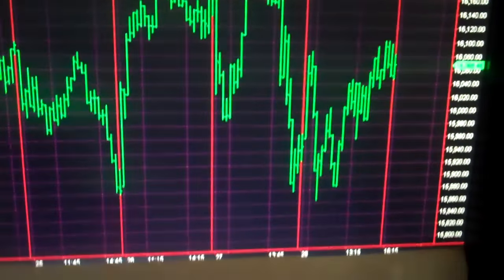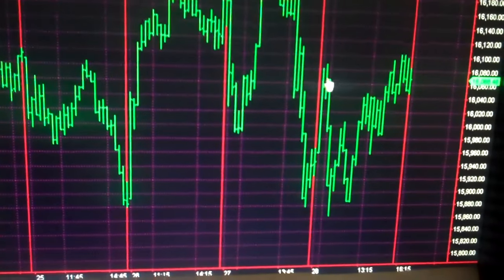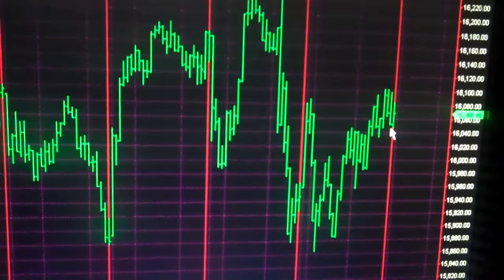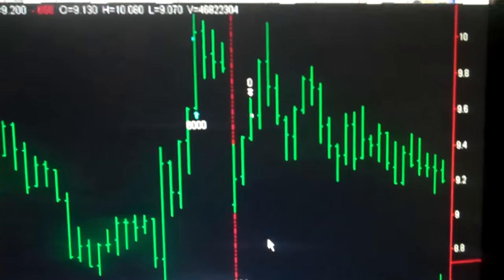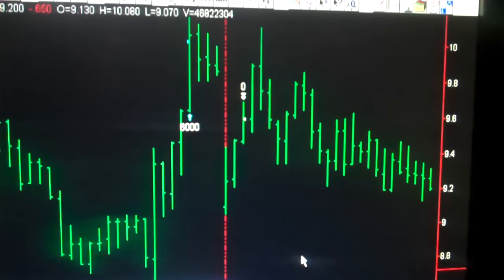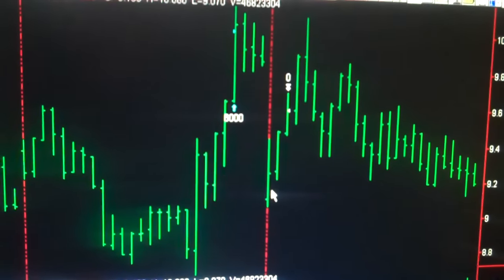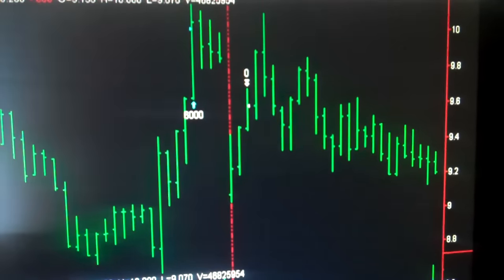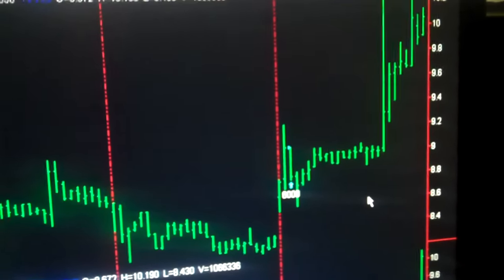Today Stock Market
Thursday January 27, 2016, Hi my name is Bob Buran and I do "Today Stock Market" and stock market news every day the stock market is live.  During "Today Stock Market" I discuss all stock market trades I take based on the trading system software that is the culmination of 20 years of my trading experience and trading system development. I am in fact a trading system pro.  This daily stock market update is a way for you to keep on top of stock market prices, understand stock market basics and learn to make money in the unpredictable stock market of 2013.